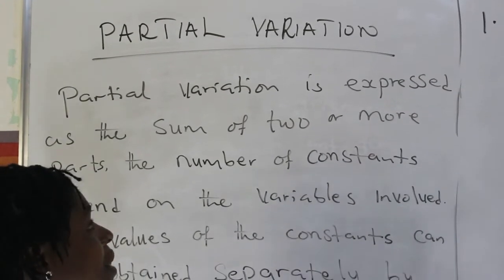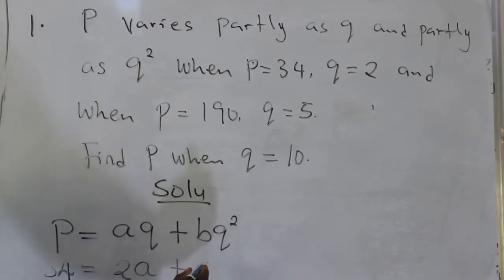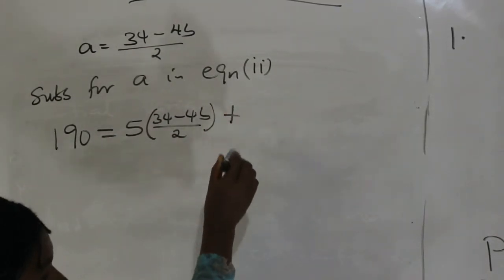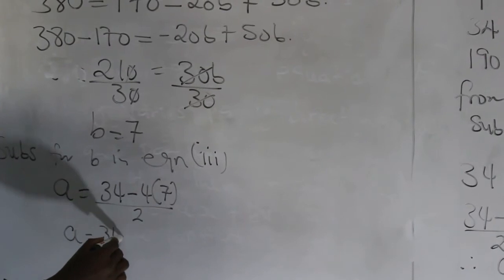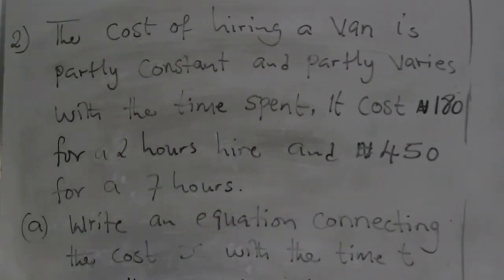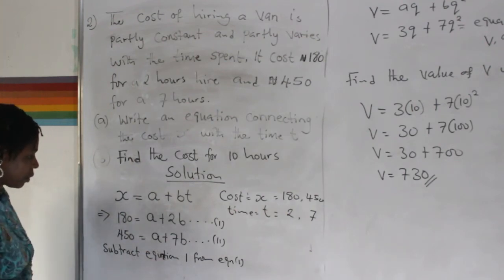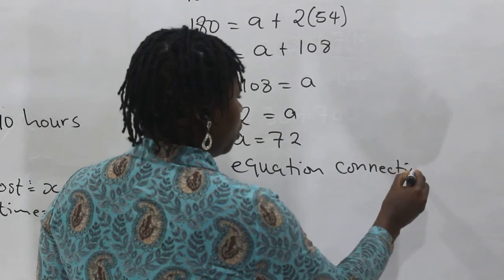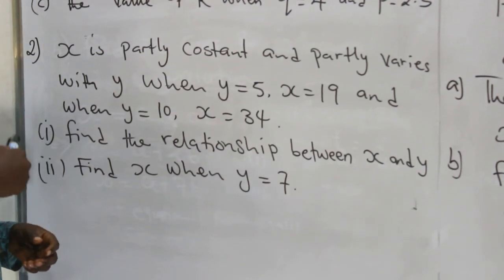Partial Variation with Shangji